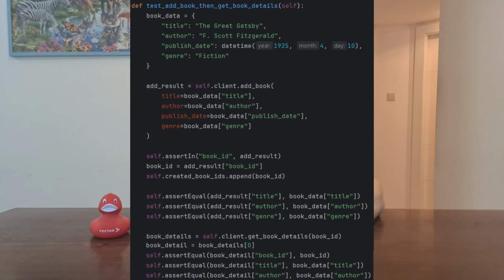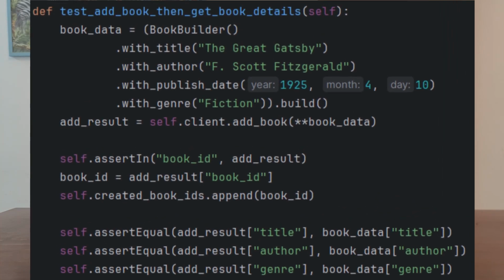Refactoring - Using AI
The ultimate magic we can get is refactoring. Keep everything working, while we try on new code formations. For code and tests. All we need is a genie to grant us the wish.

Does it work? And what makes it work?